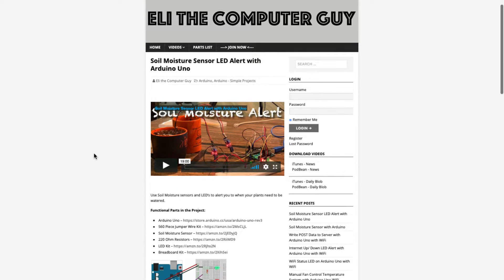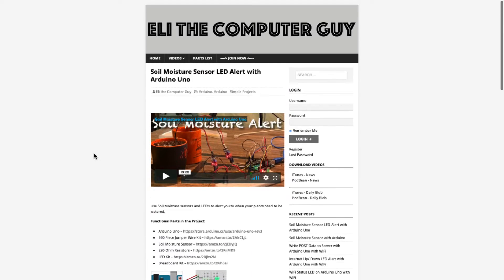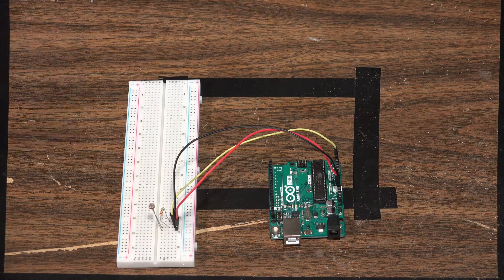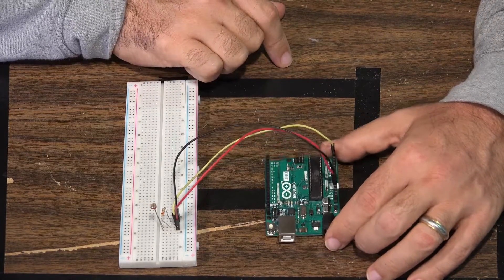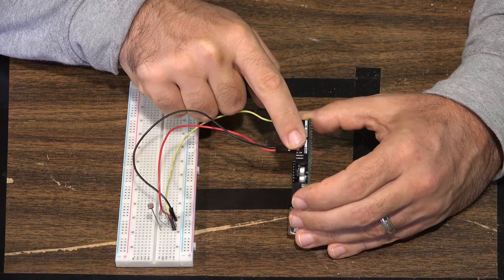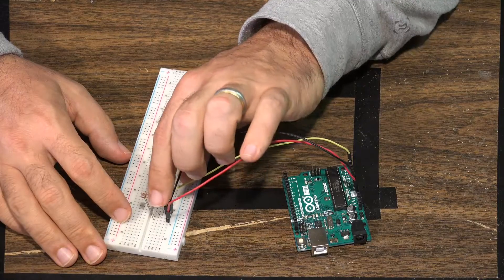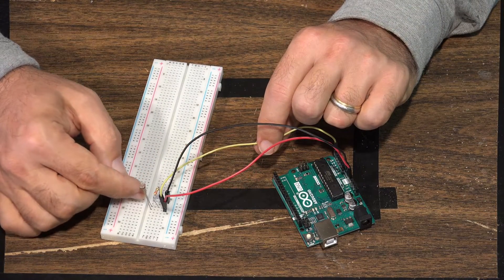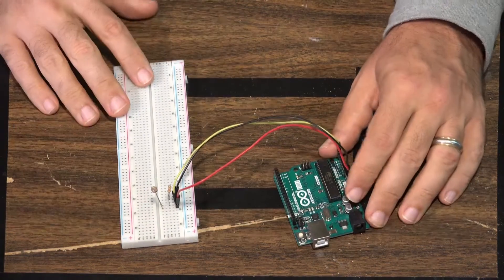Photoresistor Light Sensor with Arduino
Photoresistors are analog sensors that allow your Arduino to determine the level of light in an environment.

Note: You can use either 5 or 3.3 volt power for this project, and you can use different values of resistors (4.7K or 10K). Just remember that using different resistors or voltage will change the value the sensor outputs.

Functional Parts in the Project:

560 Piece Jumper Wire Kit
220 Ohm Resistors
Breadboard Kit